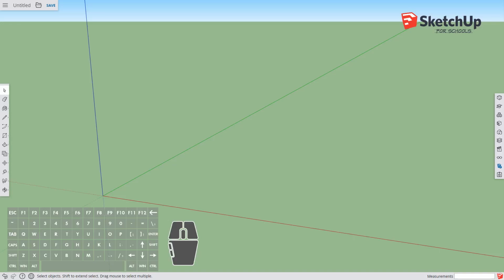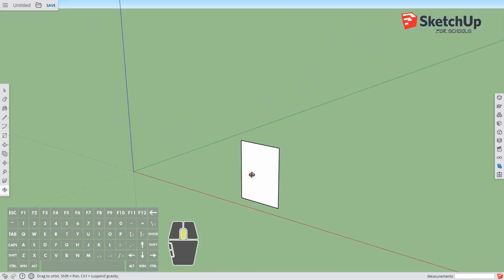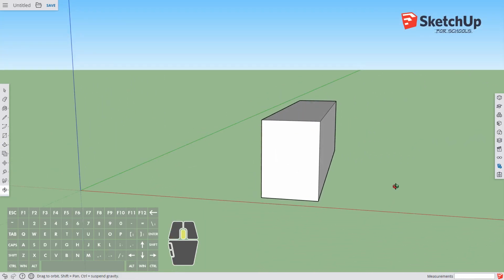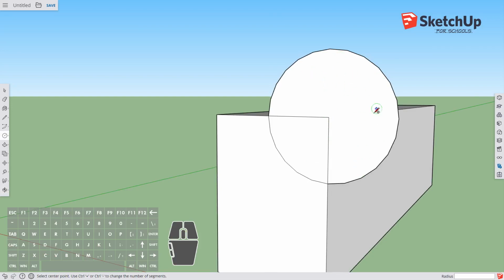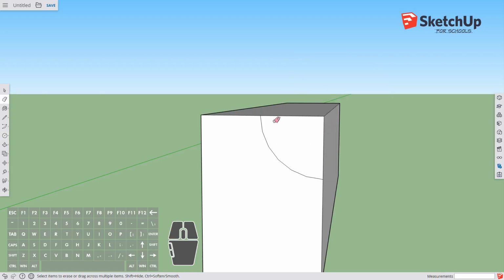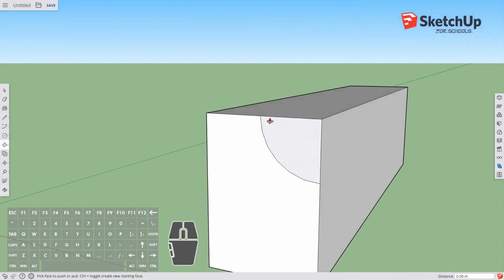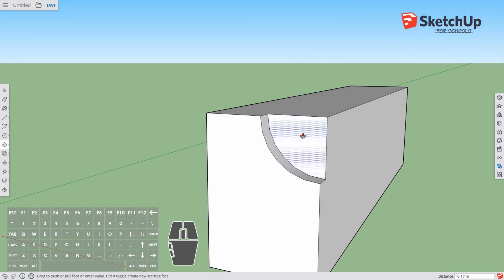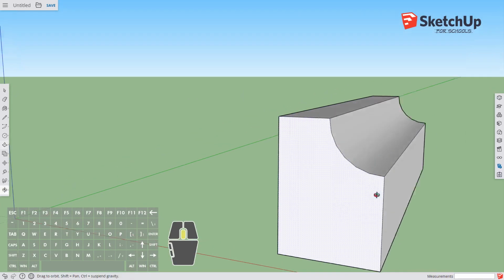SketchUp Basics // 11 - Cutting Out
Part eleven in my SketchUp Basics set of tutorials!

In this video, I'll talk you through how to use a 2D shape to cut out sections from a 3D shape.

This tutorial makes use of the online, educational version of SketchUp, found

Happy modelling!